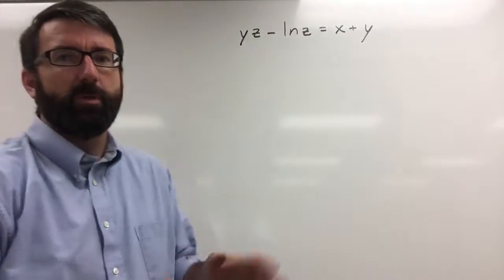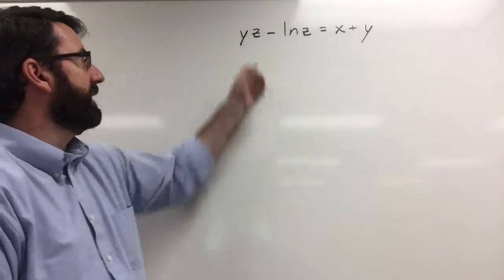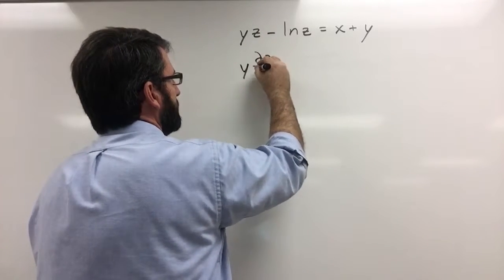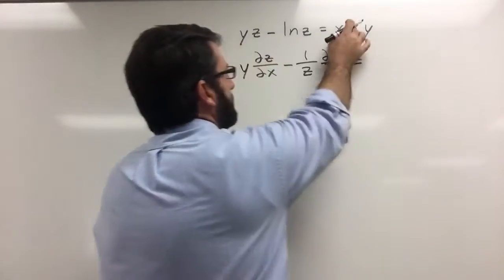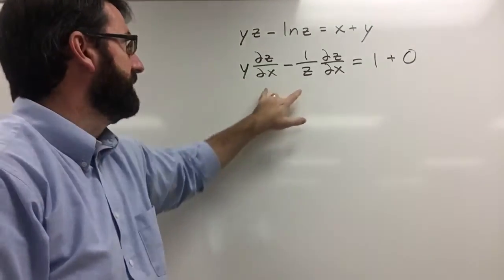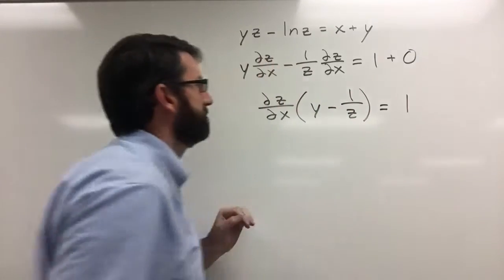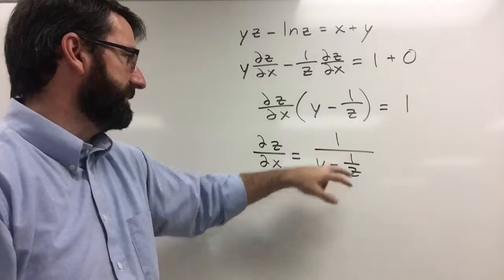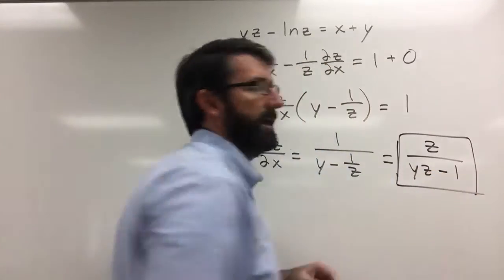Calc 3 - 3.4.4 - partial derivatives - implicit differentiation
Find ∂z/∂x if the equation yz-ln⁡z=x+y defines z as a function of the two independent variables x and y and the partial derivative exists.